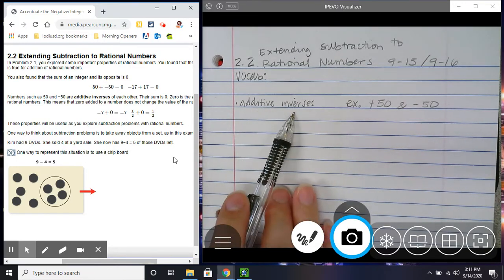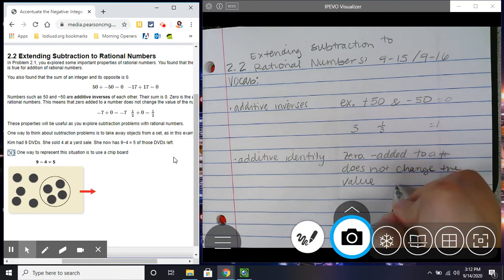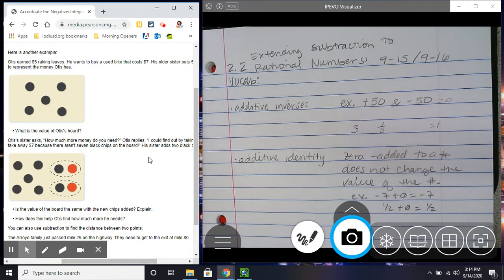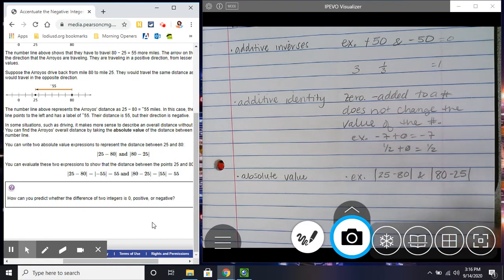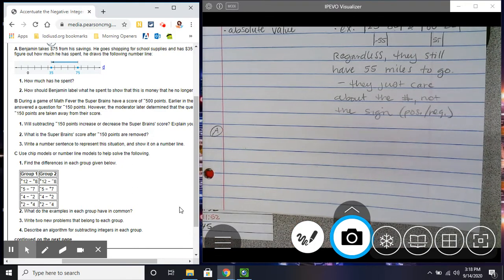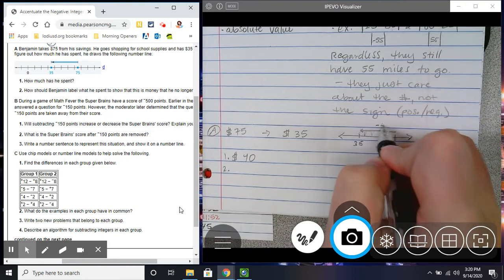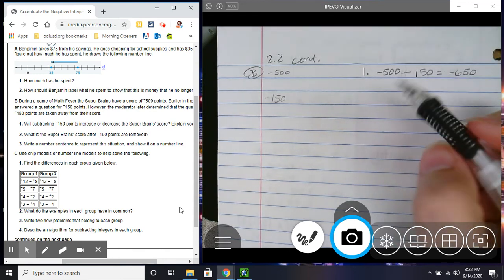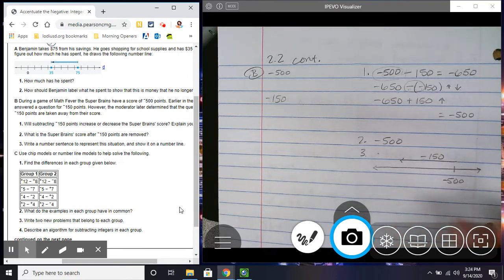Unit 2.2 Extending Subtraction to Rational Numbers